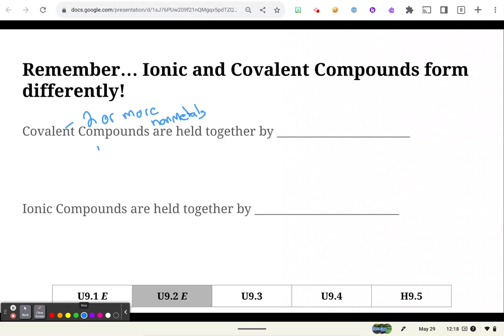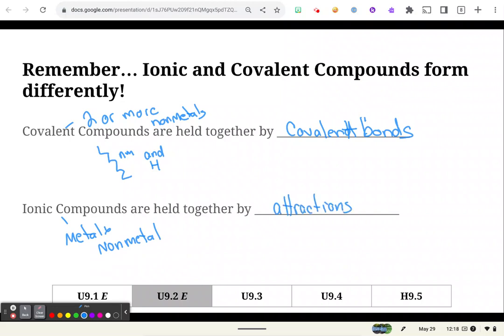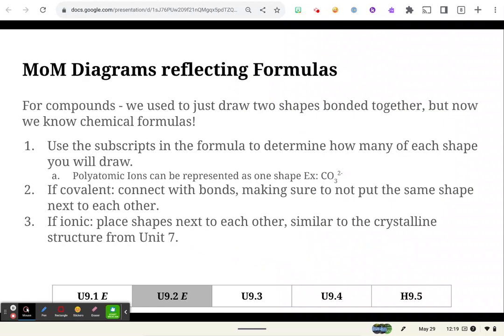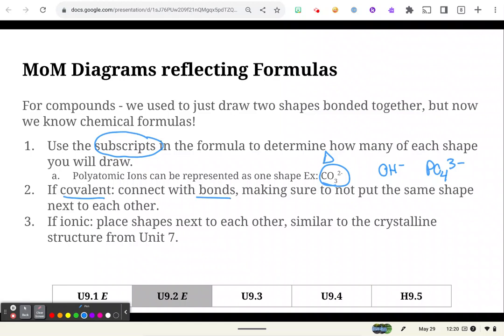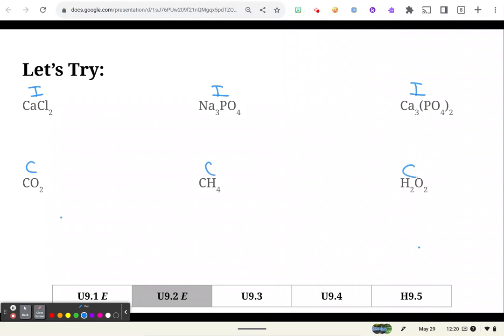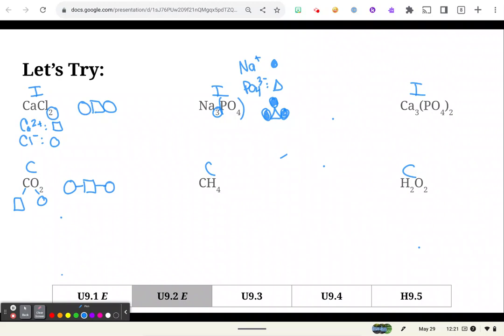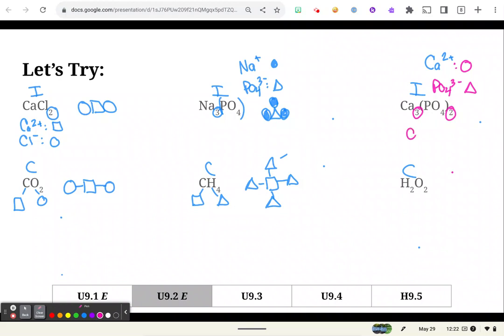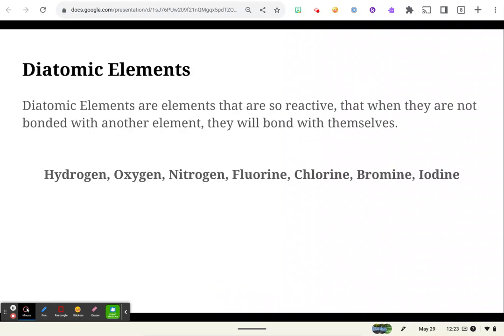MoM compound review